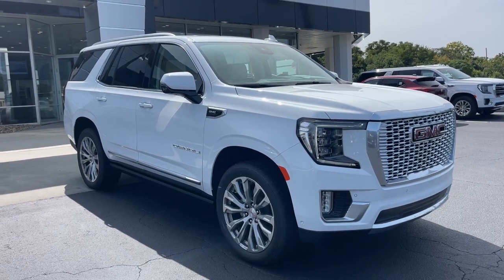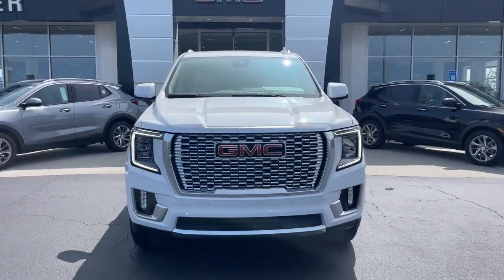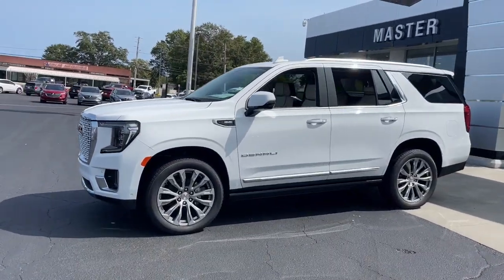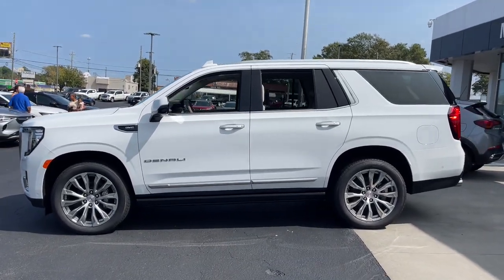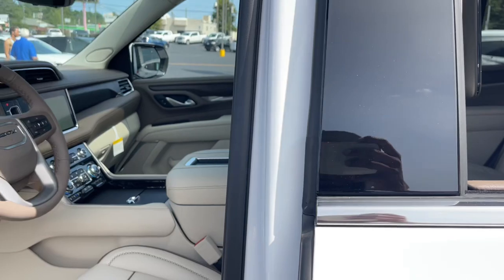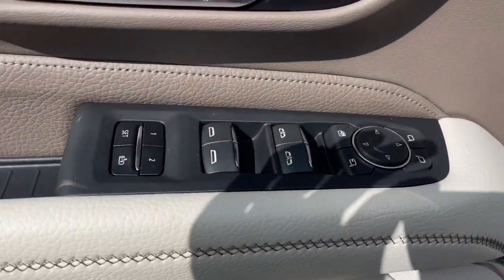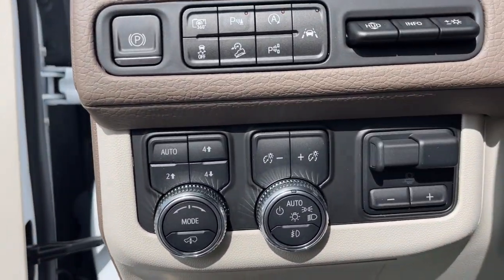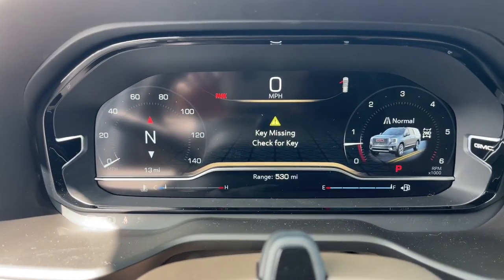2023 GMC Yukon Augusta GA, Aiken, SC, Grovetown GA, Evans GA, North Augusta SC K00082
Summit White New 2023 GMC Yukon Denali available at Master Automotive. Servicing Augusta, Georgia and Aiken, South Carolina as well as the Grovetown GA, Evans GA, North Augusta SC area.

Master Automotive
3710 Washington Rd

2023 GMC Yukon Denali EcoTec3 6.2L V8 Summit White